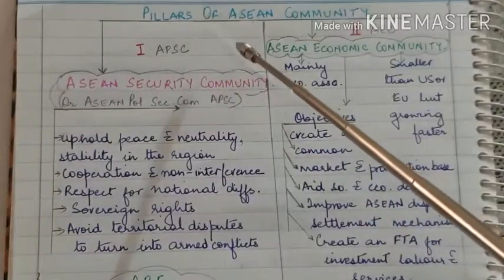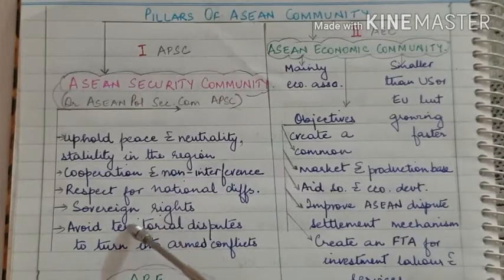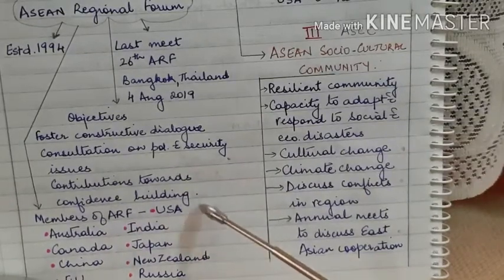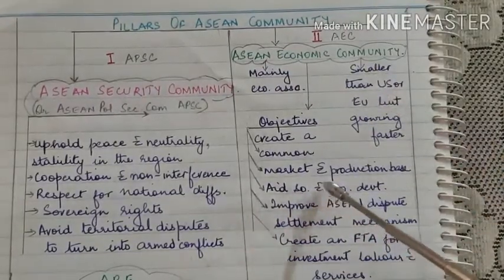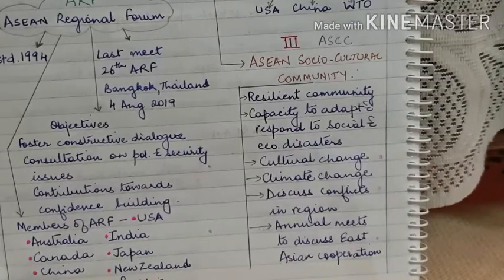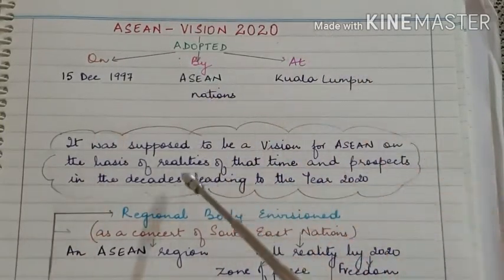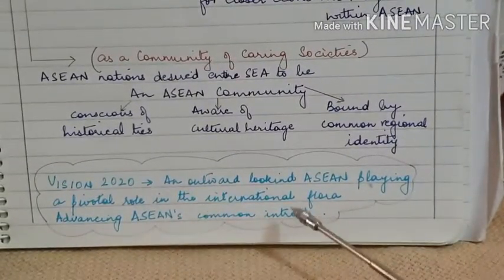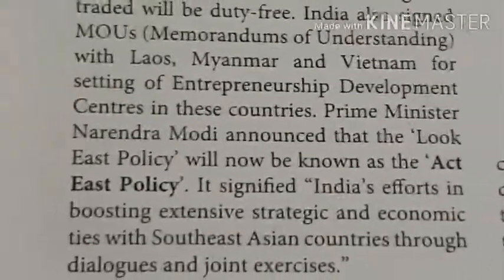PolSC XII Ch 4 Pillars & Vision of ASEANPart 3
With this we finish our topic of ASEAN. Next video will be about Chinese Economy